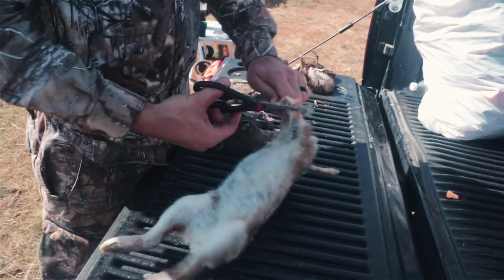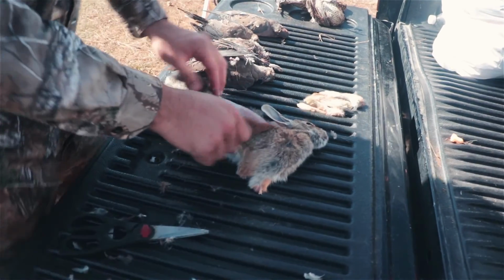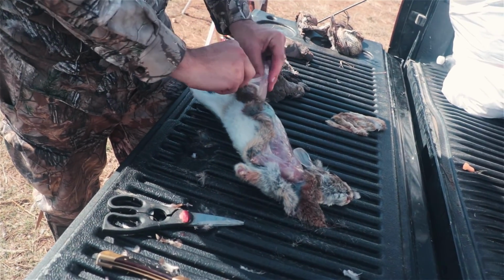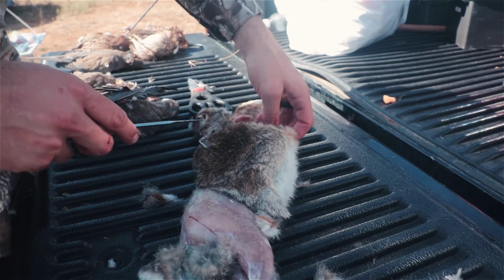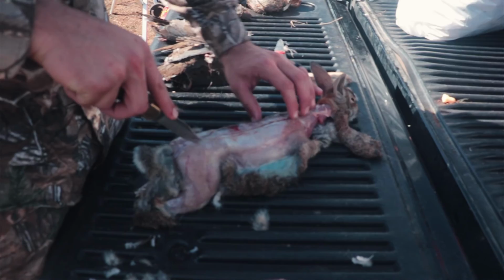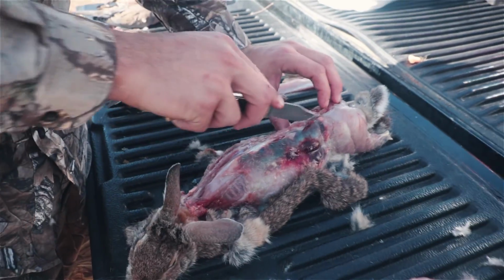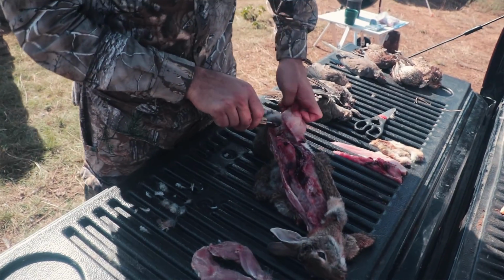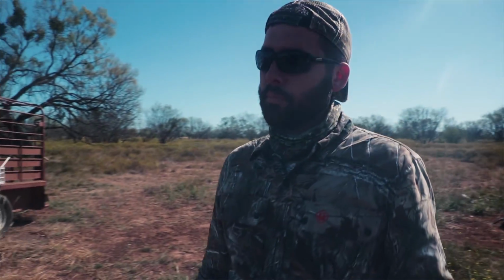Nate Shows GUTLESS Method for Cleaning a Rabbit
This video show a game animal being skinned and process. If you are uncomfortable with this.

After harvesting a rabbit on a recent hunting trip, Nate demonstrates how to skin the rabbit and get the legs and backstraps without having to gut the rabbit and risk contamination of the meat or nasty odors.